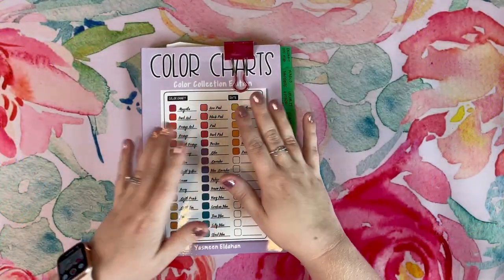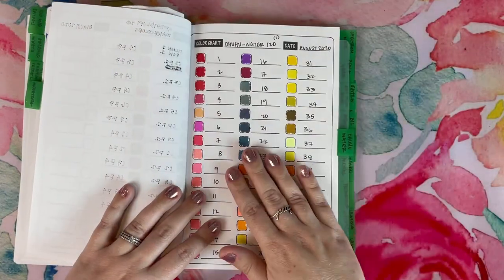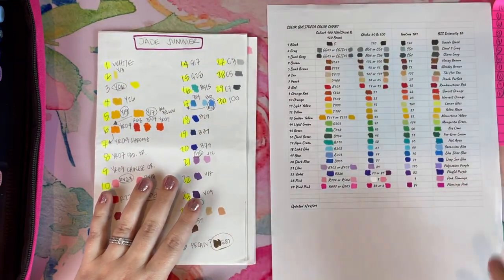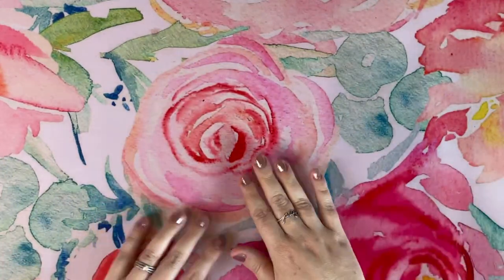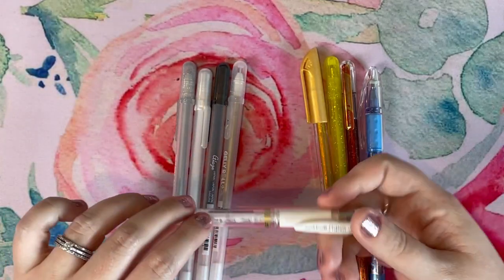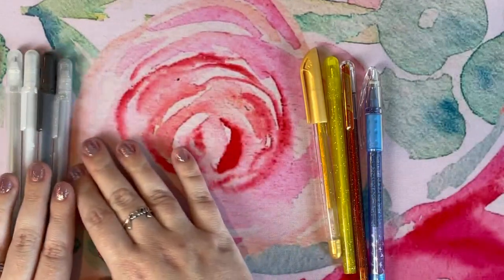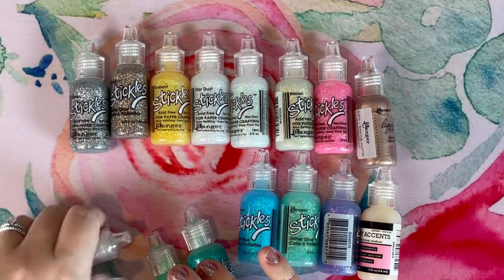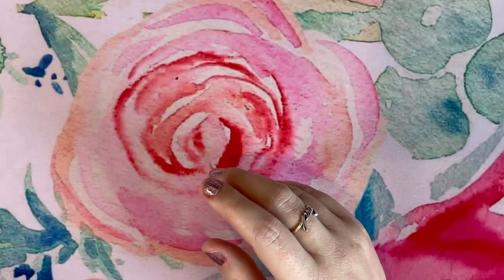Top 10 Coloring Essentials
Thank you to Necee @dollardiva1999 (YT for tagging me!